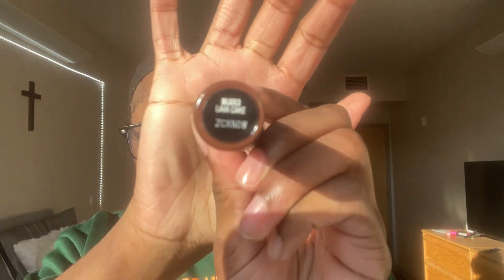NYX LIPGLOSS REVIEW |LAVA CAKE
Salut ça va ? Rosies let me know what you guys think of this lipgloss if you have it. Do you guys think this lip butter gloss suited you?